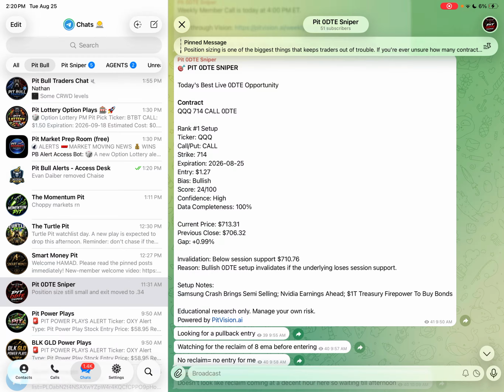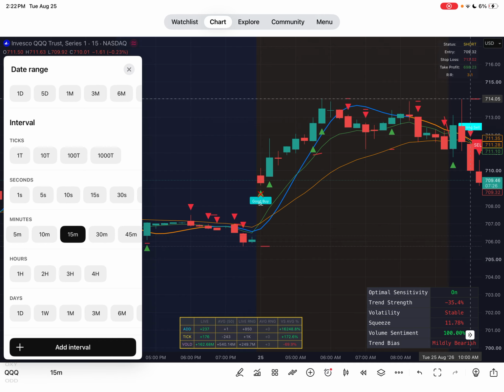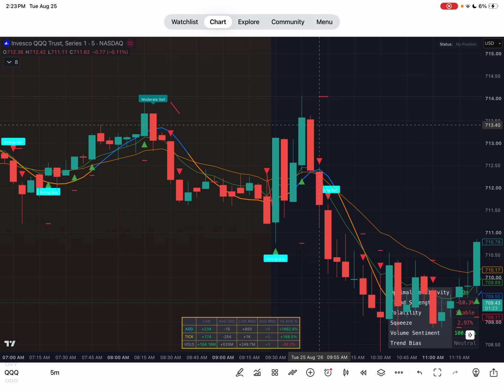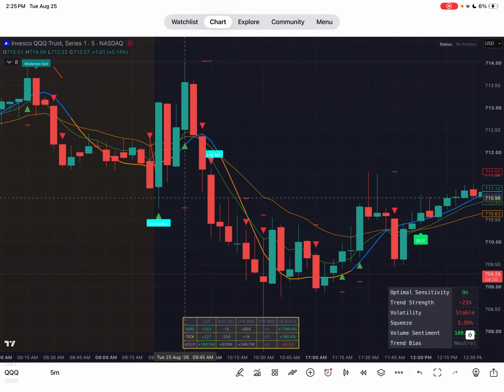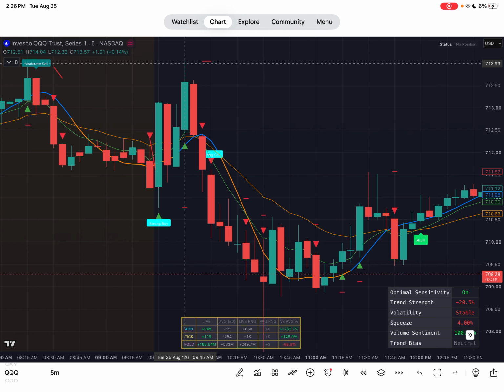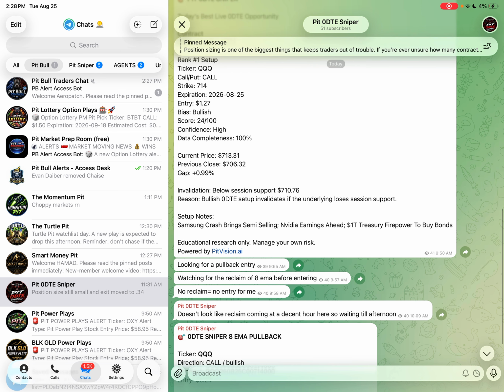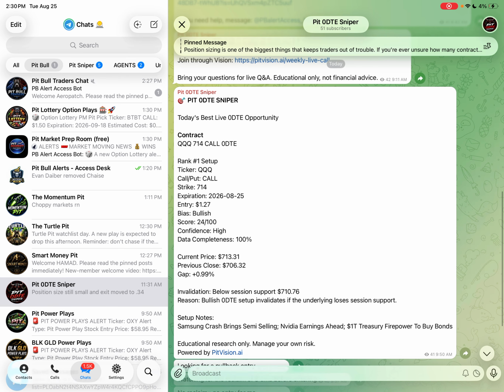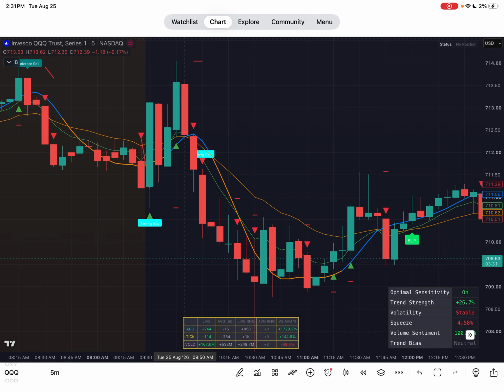0DTE SNIPER TRADER MUST WATCH!